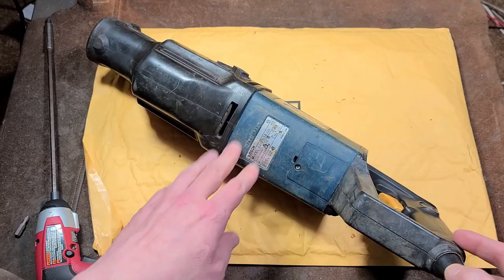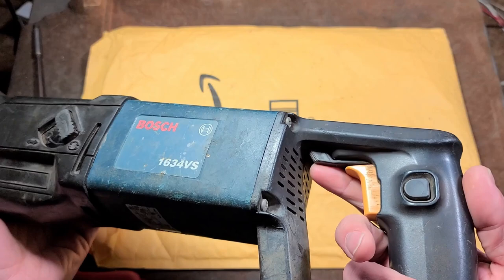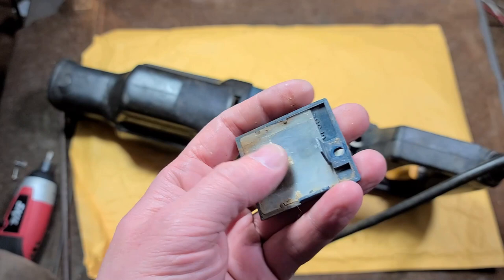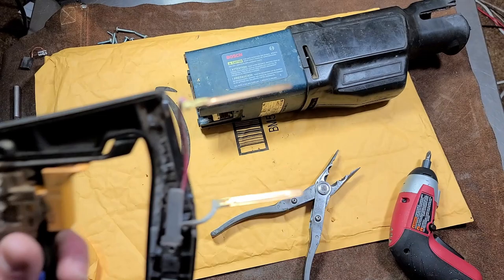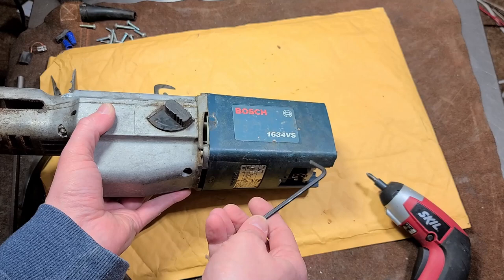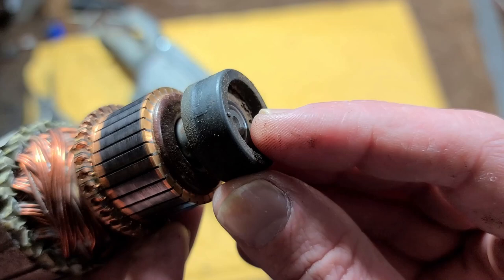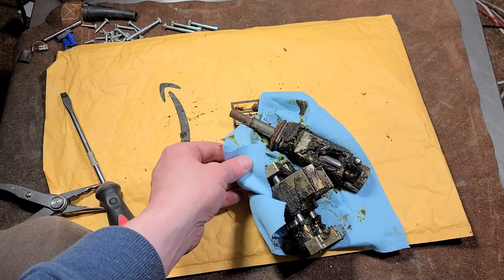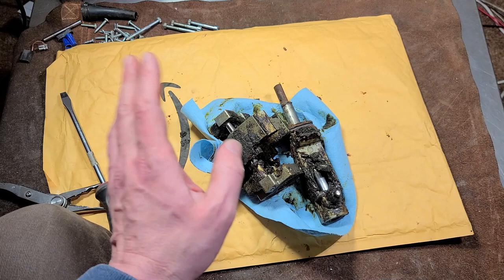TearDown: Bosch 1634VS Orbital Reciprocating Saw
This is a look at whats inside an older orbital Bosch SawzAll, a good old disassembly video

Blender 3D Templates by DisturArtz, Facil Ordi, RevivorBR . .